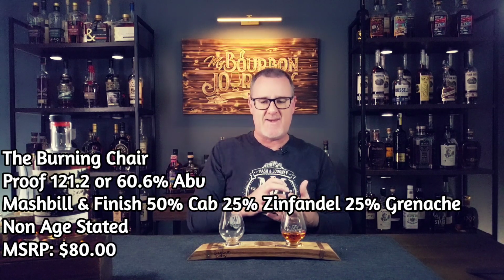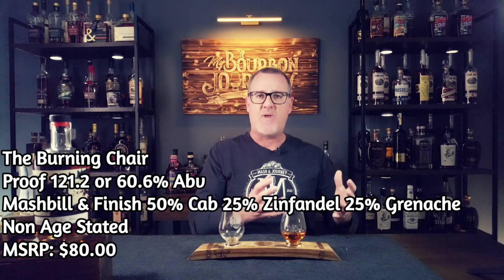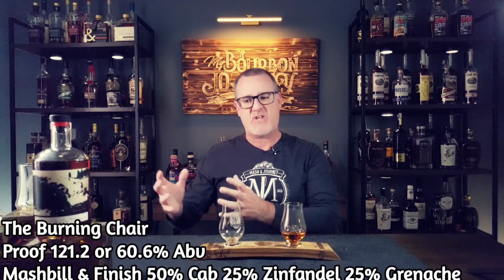The Burning Chair Bourbon | What exactly is THE BURNING CHAIR Bourbon?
The BURNING CHAIR BOURBON, What exactly is BURNING CHAIR Bourbon from Savage and Cooke? Well, you're about to find out here TODAY on the My Bourbon Journey Whiskey Review Channel!

😁MERCH NOW AVAILABLE (Links Below)

😃My Bourbon Journey Glassware (Glens & Kenzi)

Incredible Cigar of the Month Club, SEE FOR YOURSELF!!!